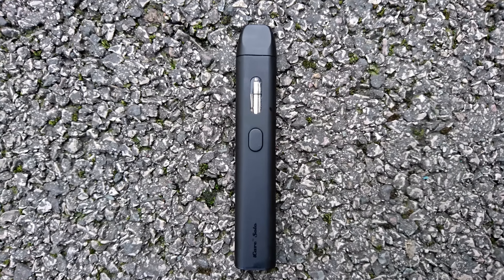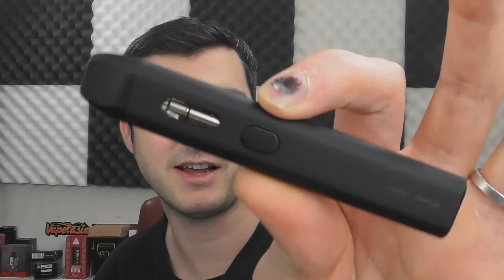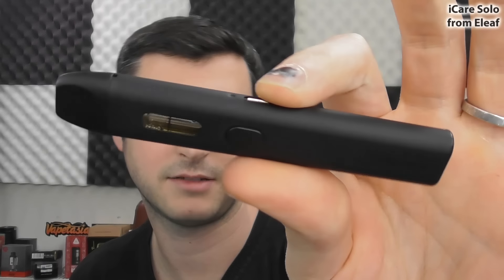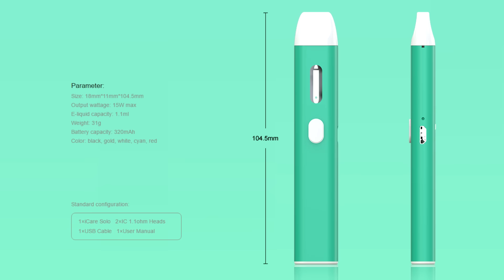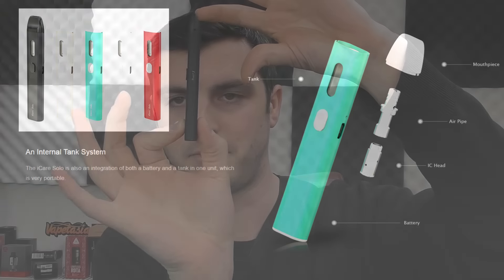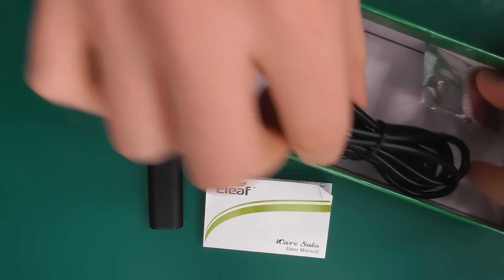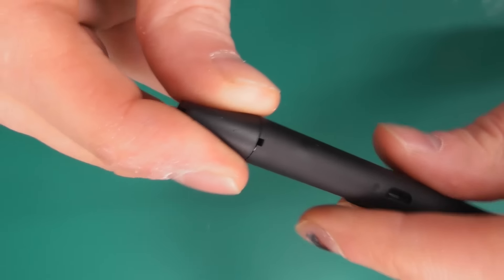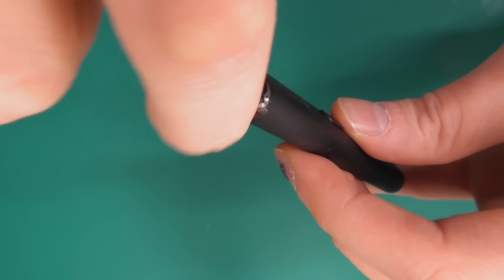iCare Solo from Eleaf Review - quite natty!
Hey guys check out this new vap off of eleaf, its not a pod or closed system but its in that style a very stealth pocket friendly starter kit